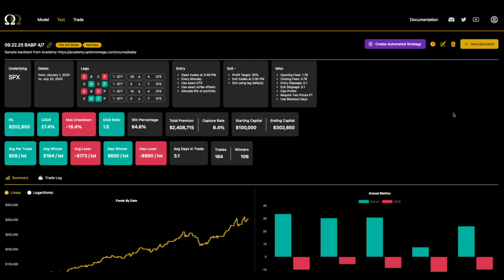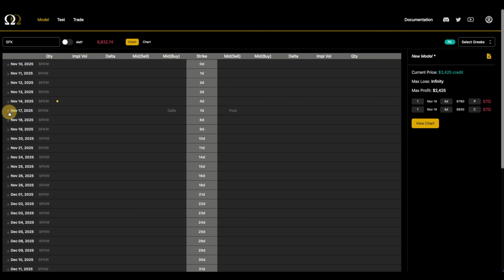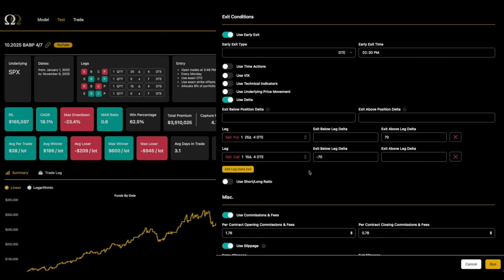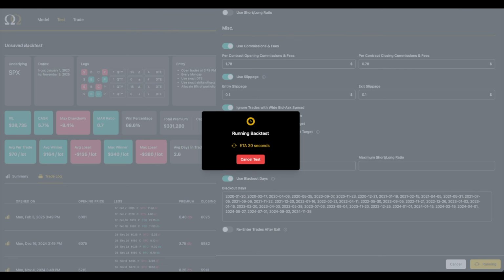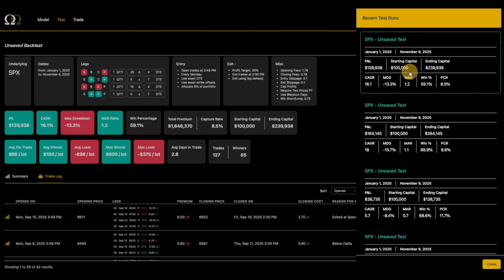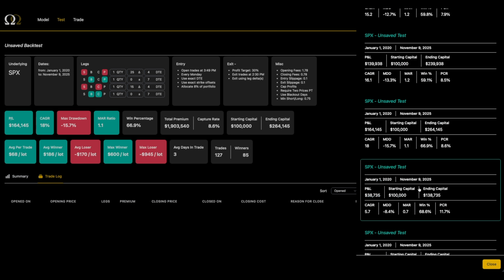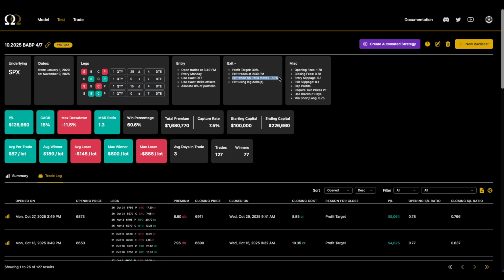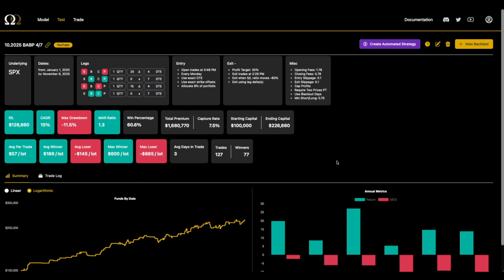Calendar Spreads Actually Work? Backtesting The Results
Curious about Calendar Spreads in options trading? Wondering how the juice works? How do these things even work?

Matt dives in and models and backtests a common calendar spread from the BABP course and updates it with some of the new short/long options in the Option Omega backtester.